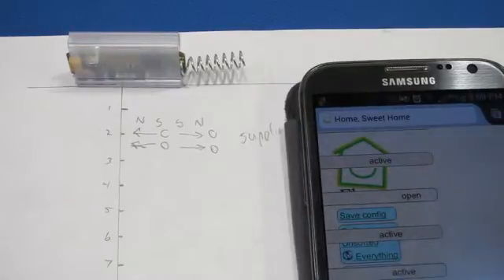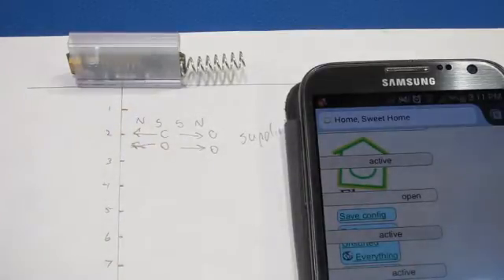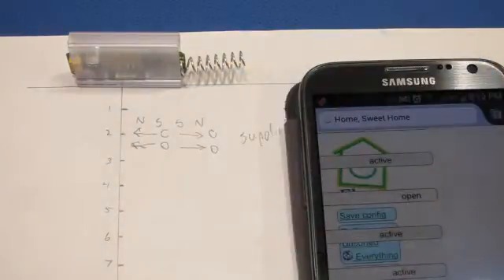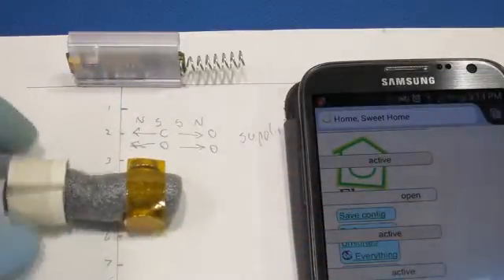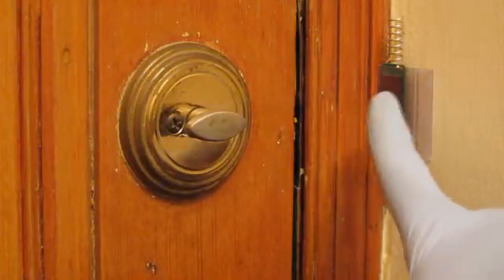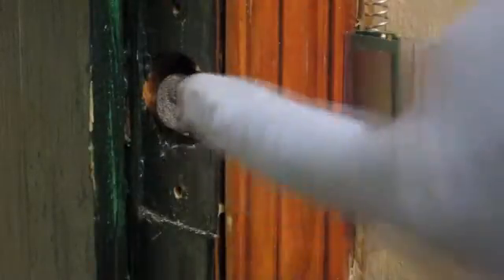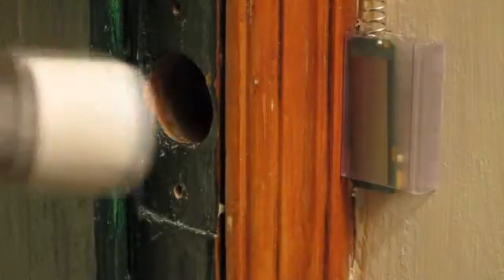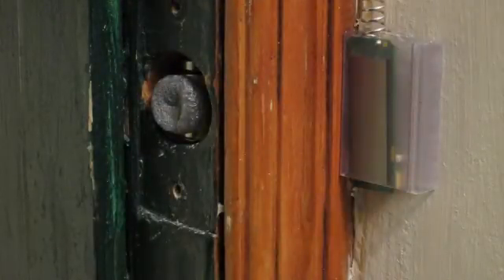Magnetic Door Lock Monitor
This video describes and demonstrates my door lock monitor using magnets, magnet spring and stabilizer assembly, liner, and an EnOcean STM-320U wireless energy harvesting Magnet Contact Transmitter Module. The video shows my reed switch pull-in distance tests for several prototype magnet spring assemblies, the lock-unlock sensor detection, and a how the magnet spring assembly sits in the frame bolt hole.

The magnets, magnet spring and stabilizer assembly, and liner are insert in to the deadbolt hole, and the STM-320U module is mounted to the door frame so little or no modifications to the door or frame are required to detect a door lock or unlock event. The video is part of the element14 Forget Me Not Design Challenge. To learn more please see Forget Me Not Challenge Design Challenge Post 07: Door Lock Monitor